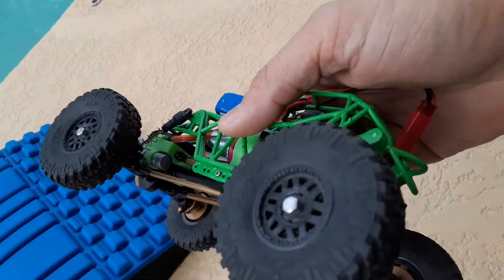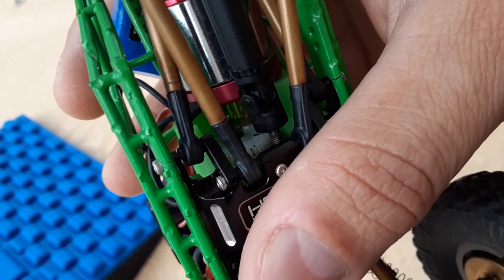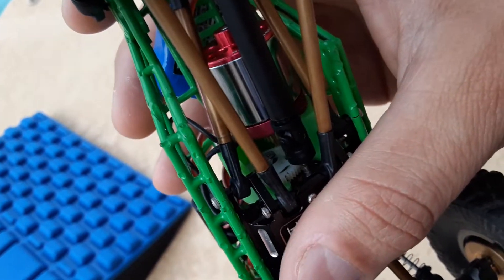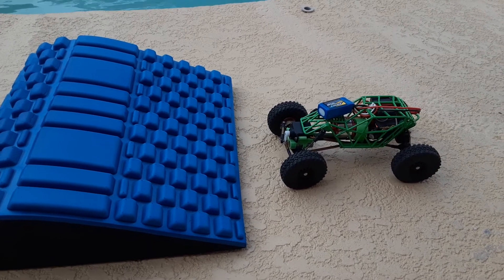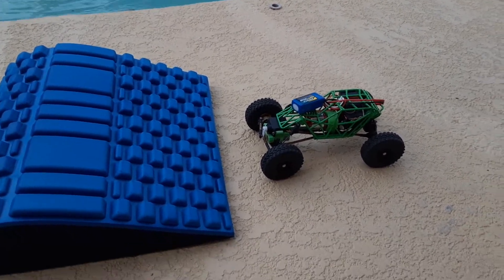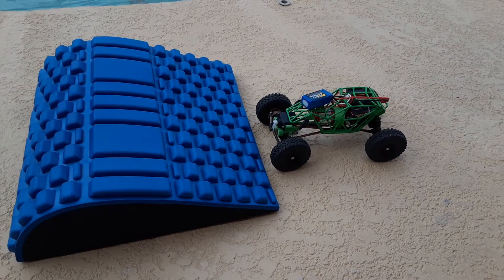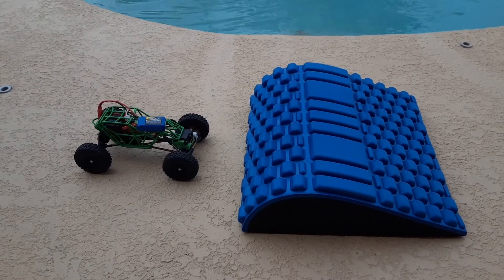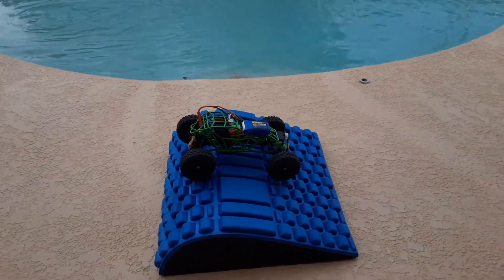SCX24 with 1914 outrunner super slow speed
Running a 1914 outrunner motor rated at 1100kv with a s2 battery and 10t pinion on stock spur. this I believe is as slow as you will ever need to go as any slower would severely limit top end wheel speed which in some cases is necessary. Using a 1/18 Toro esc which is not the best for this but I havent received my Castle yet so it will have to do. expected results from Castle should be much better motor engagement at lower rpm and better all around control making for a much more predictable vehicle.